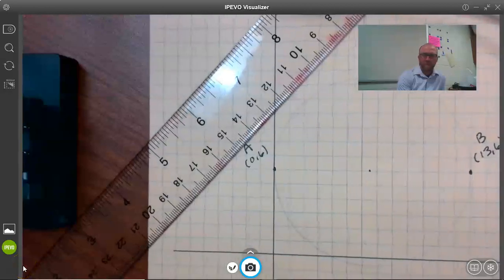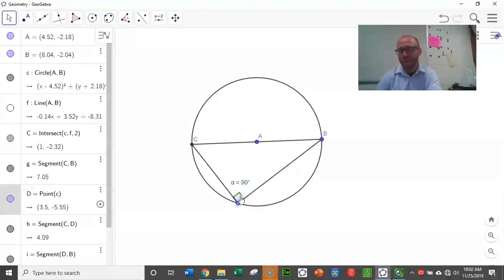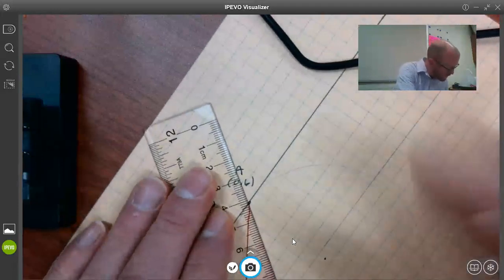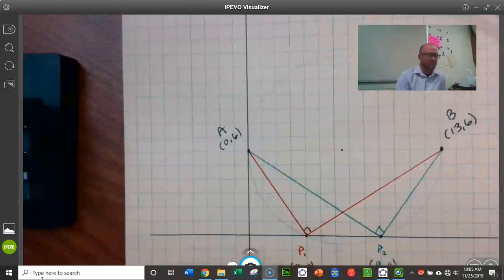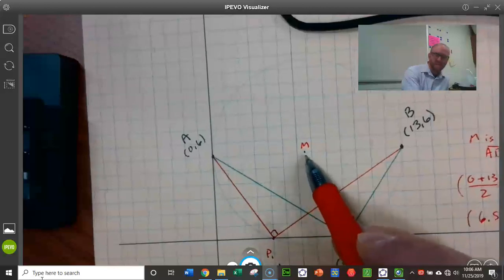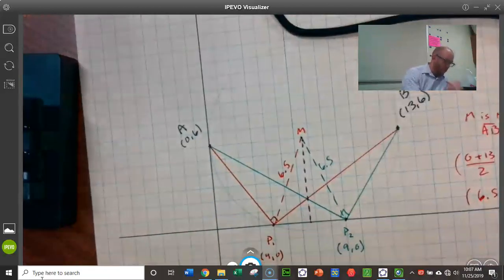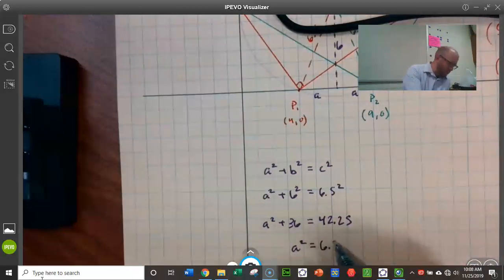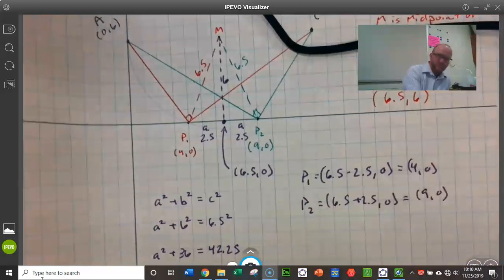Geometry Problem 238